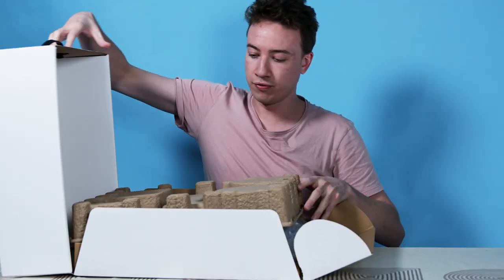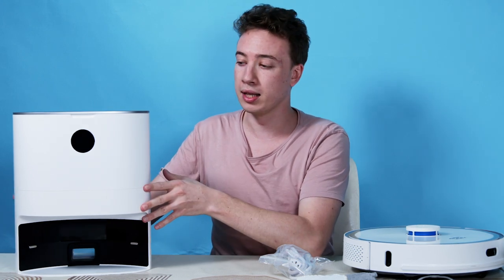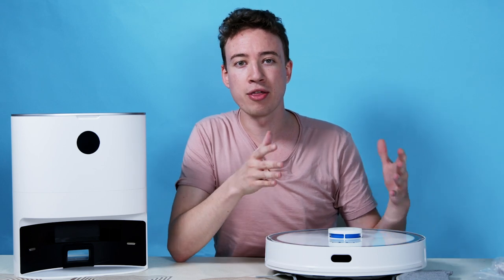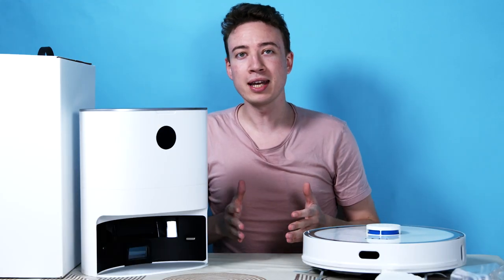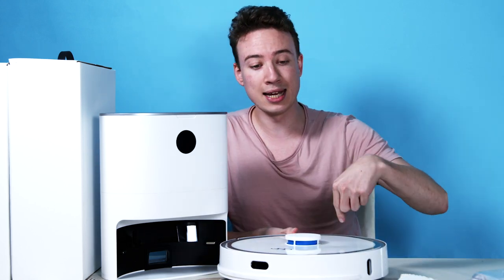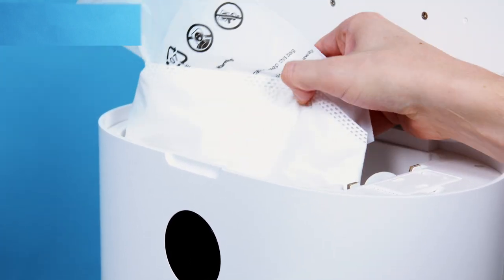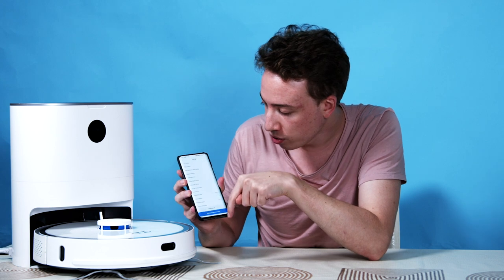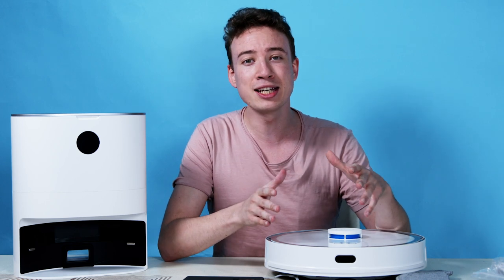Unboxing Review About XCLEA H30 Plus!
Here is the unboxing review about XCLEA H30 Plus. And XCLEA is an innovative enterprise focusing on the development of high-quality cleaning products. Check out the new robot vacuum!